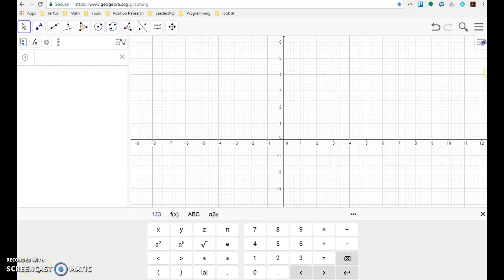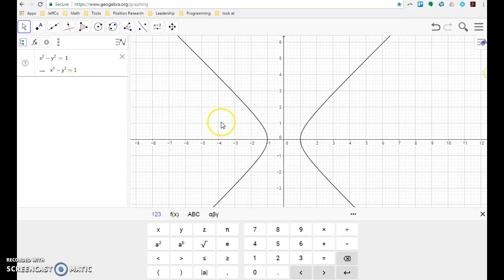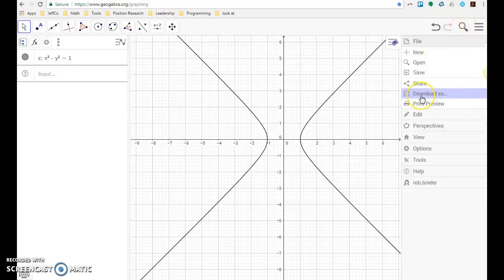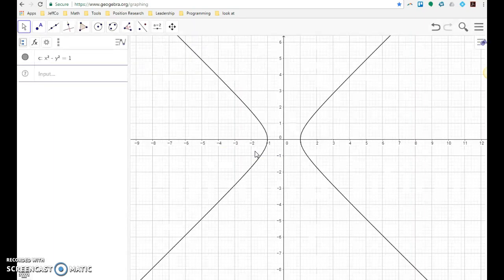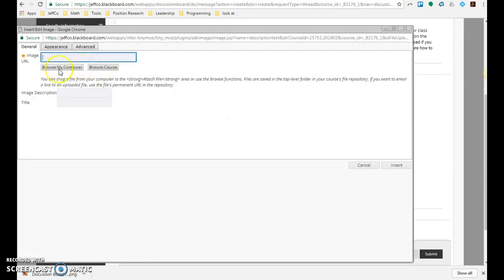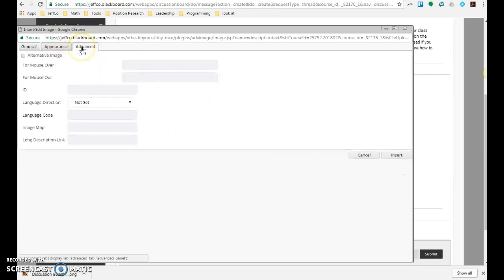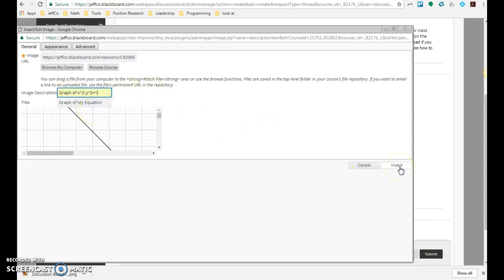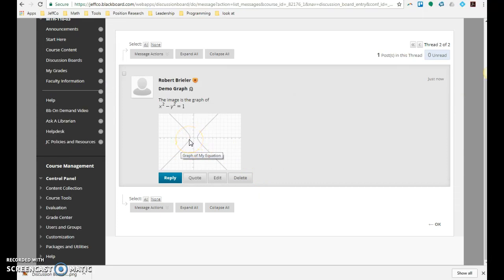Putting Geogebra Images in Blackboard